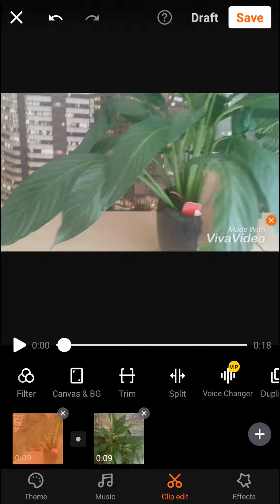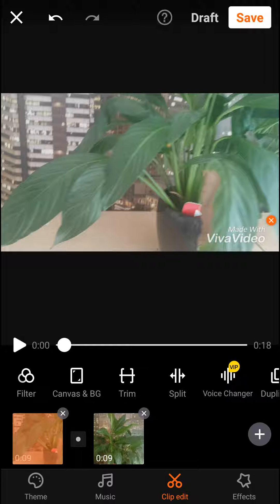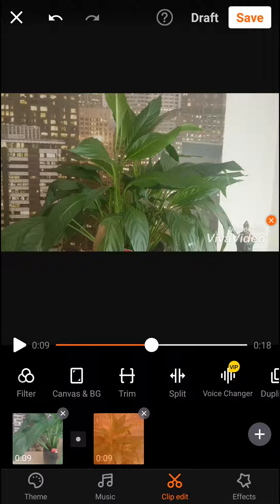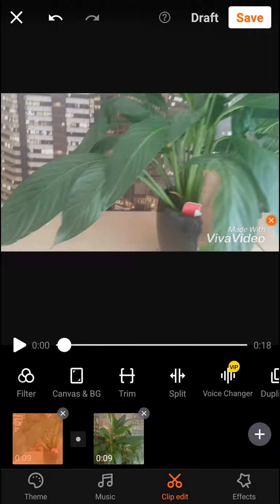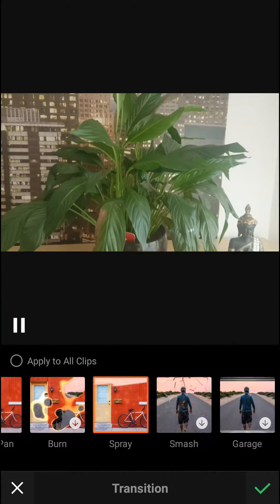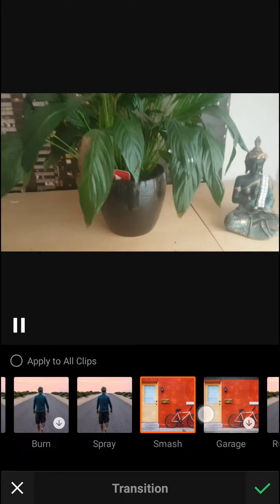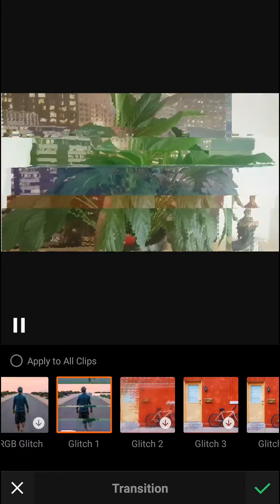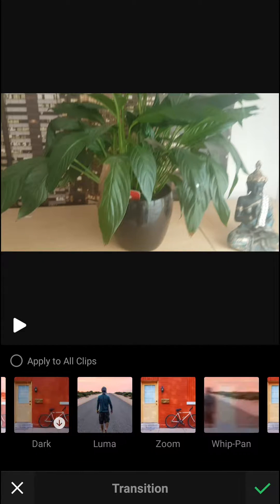Transitions in Vivavideo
In this video you will learn how to make transitions in VivaVideo , transferwise ‏‏‎ ‎

GET AMAZING FREE Tools For Your Youtube Channel To Get More Views:
Tubebuddy (For GROWTH on Youtube):